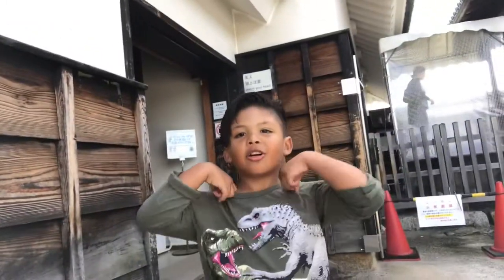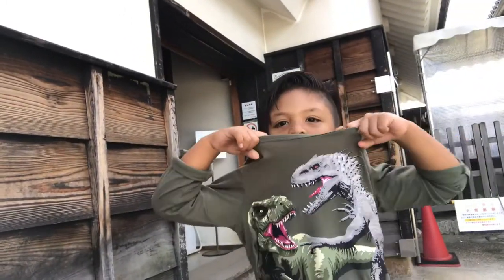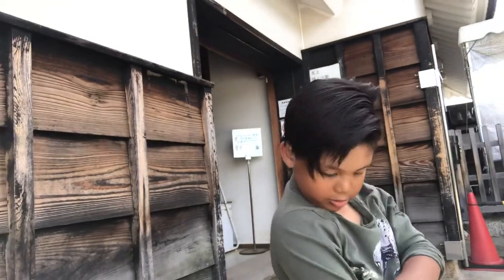hiroshimacity japan castle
Enjoy as I share my great experience touring inside a Japanese Castle in Hiroshima. Standby for more military travel review videos.